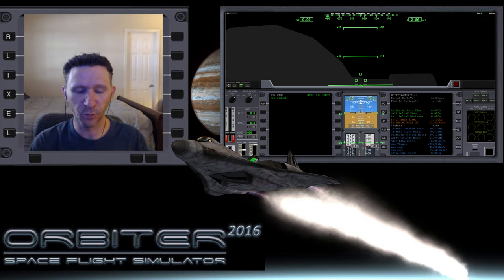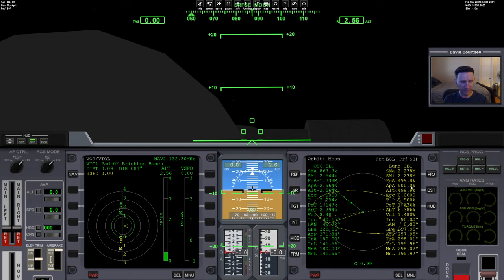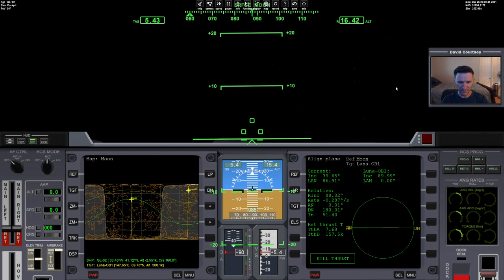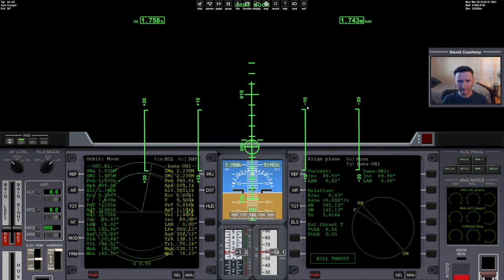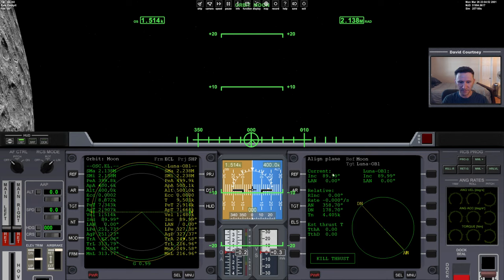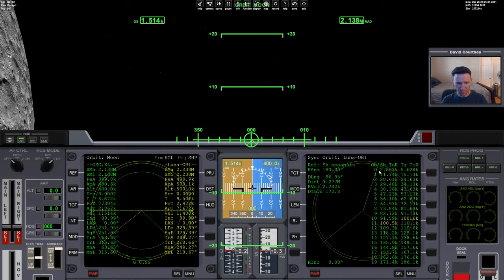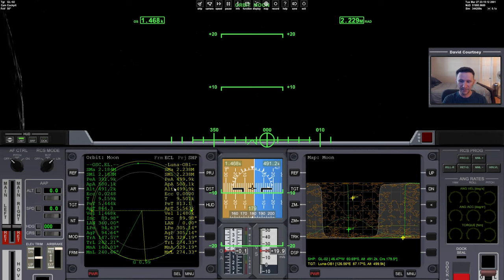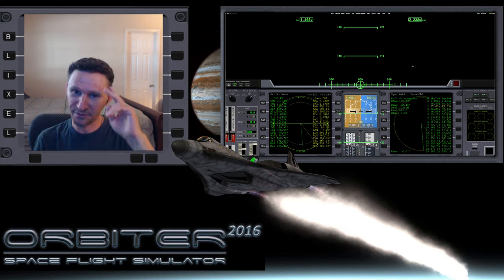Orbiter 2016 - [Part 1] Brighton Beach to Lunar Space Station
This video was recorded May 31, 2021